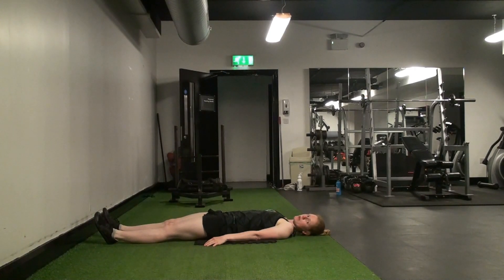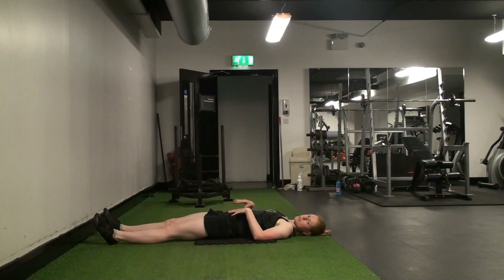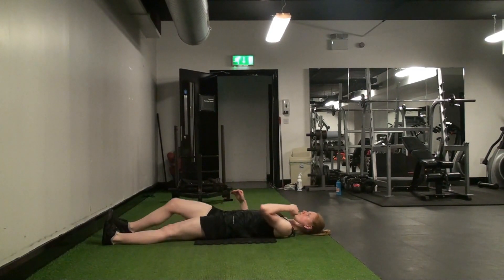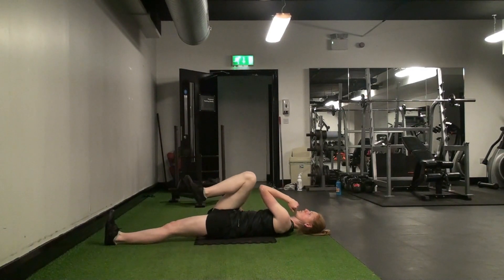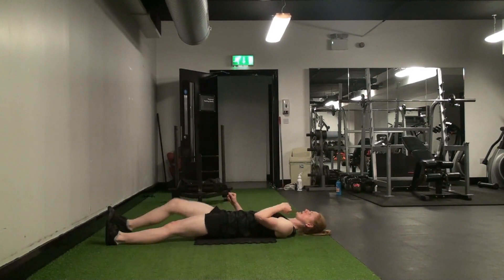Supine Knee to Elbow P1